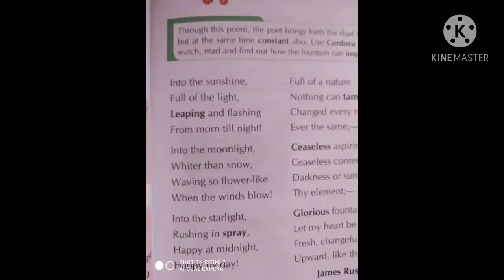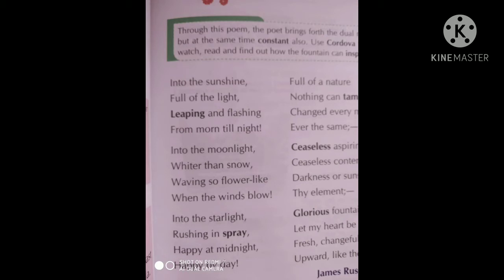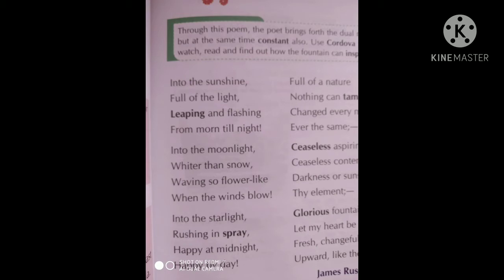STD 6 English chapter 12,poem(:part1)